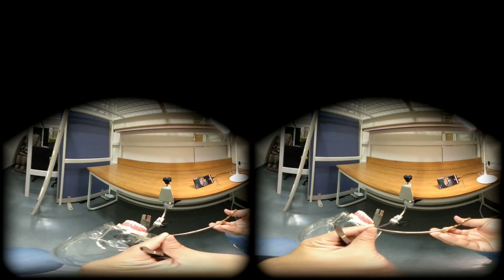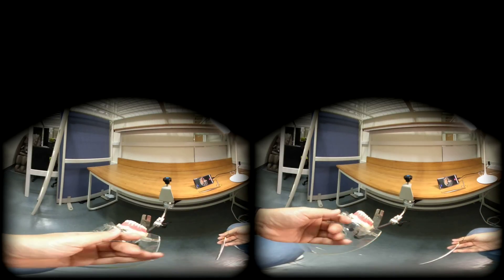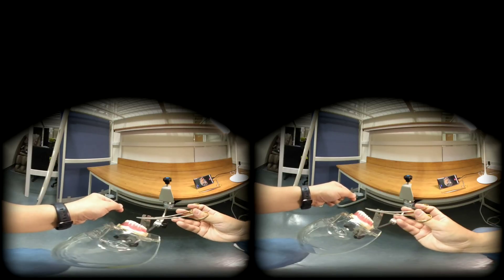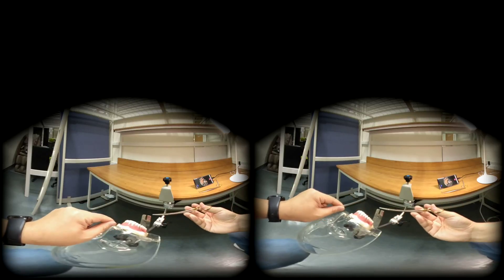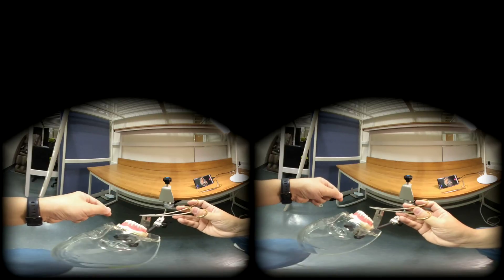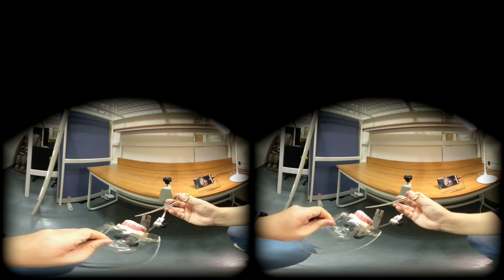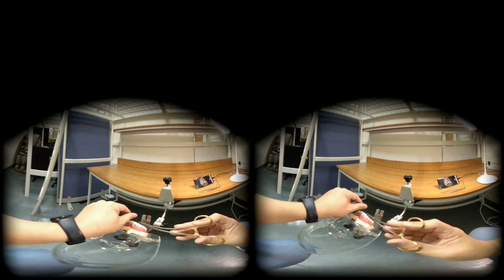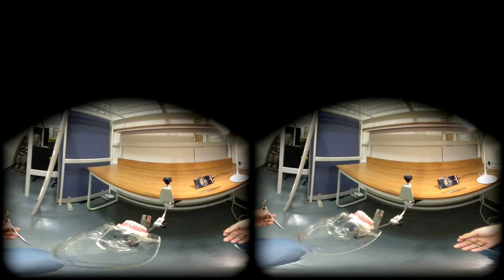[Use YOUTUBE app on smartphone or CARDBOARD] VR180 BTS - How to do Surgeon's knot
You SHOULD Use youtube app on smartphone and CARDBOARD to properly view.

Video was taken using Lenovo Mirage VR180 camera.

How to create a surgeon's knot is explained.

This is part of a Google Innovator Project.